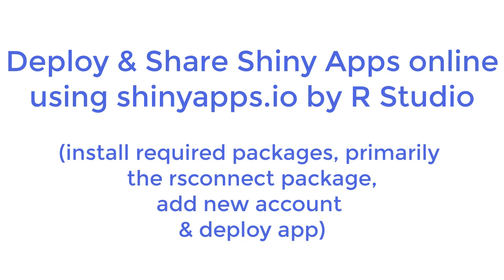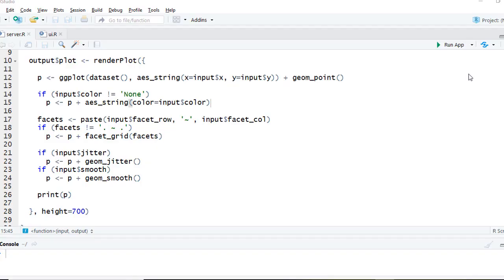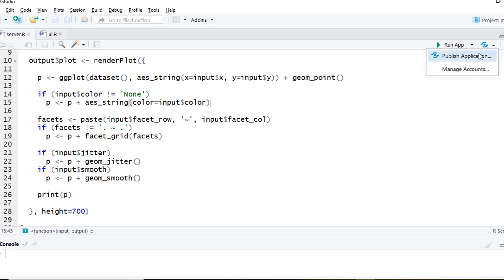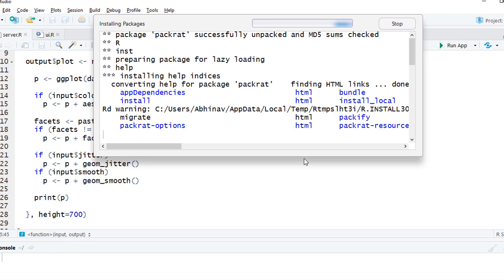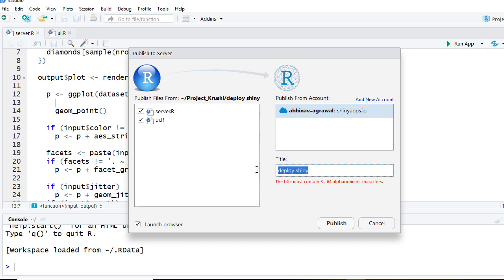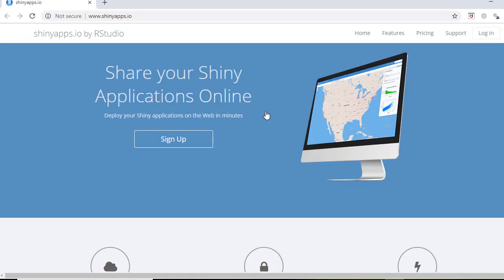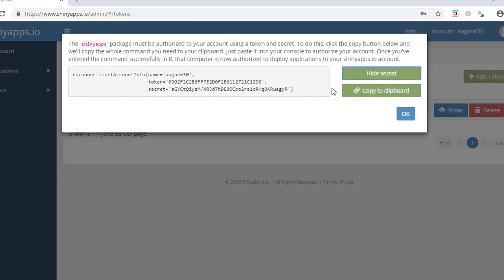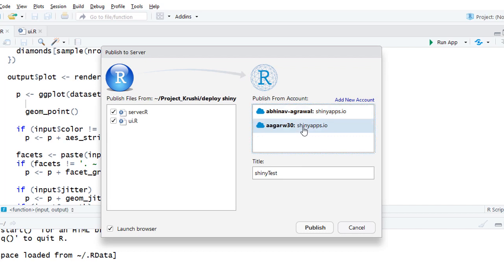R Shiny Apps Tutorial | Deploy & Share Shiny Apps online | install required packages and publish app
Hello, welcome to this video.
In this video we will install the required packages (primarily the rsconnect package), add shinyapps.io account and try to deploy the app. rsconnect package helps to establish connection between R Studio and shinyapp.io user account. I am in R Studio. We have shiny apps example files here which we would like to deploy. We will use the publish application menu option. Publish Application menu can be located beside the Run App button in R Studio.
Click the publish application button and it will prompt us to install required packages.  Click YES to begin the installation.
Since I already have the account set up it shows me the existing account here which I can use to deploy the app. However, for the sake of this tutorial let us add the account which we created with shinyapp.io in the previous video. Add title to the app, click on add new account and then select Shinyapps.io. This will prompt us to enter the secret key.
Login to the shinyapps.io account. Click on the top right image icon and select token.
Click on show and then show secret. Copy this entire rsconnect function and paste in R Studio, click on connect account. This will set up and add a new account to R Studio which we can use to deploy.
Select on the account where we would like to deploy. We already have the app title filled. Now click on the publish button.
We can see the logs showing the status in the console.
And we see that shiny app is finally deployed and opens in the browser. We can use this URL and share our shiny app with others.